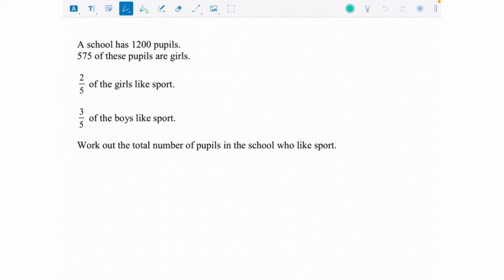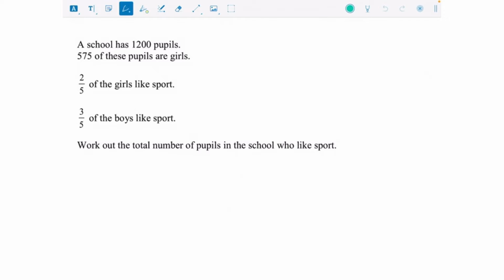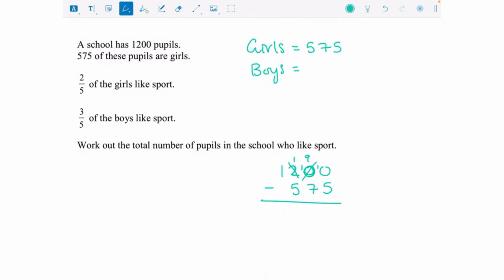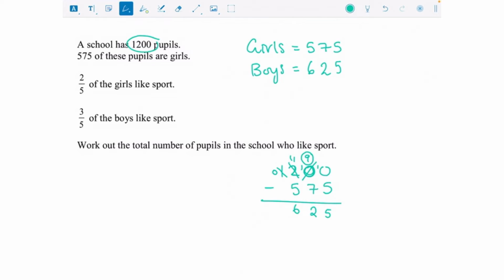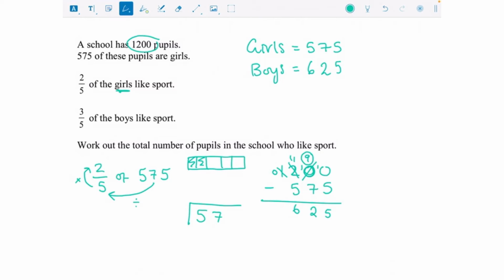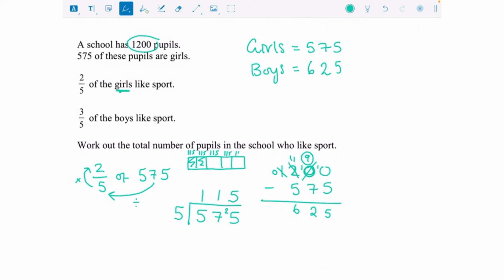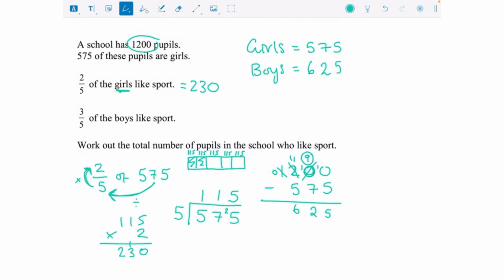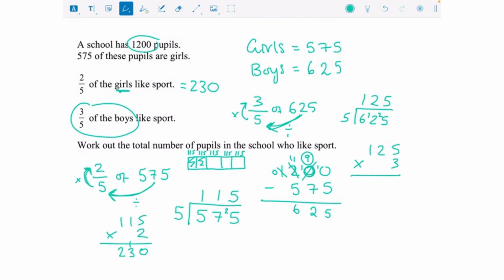Fraction of an Amount | Worded Questions | KS3 & GCSE Maths Revision